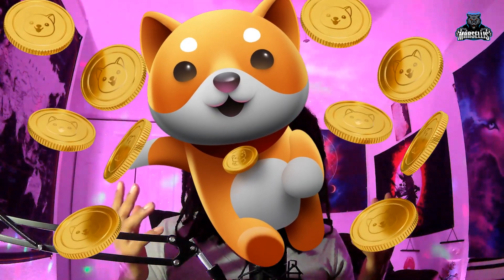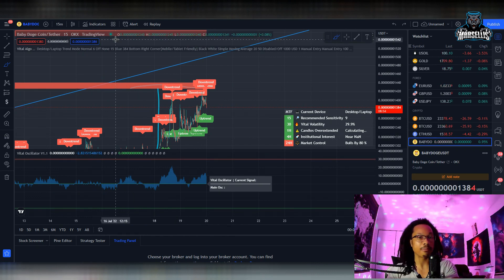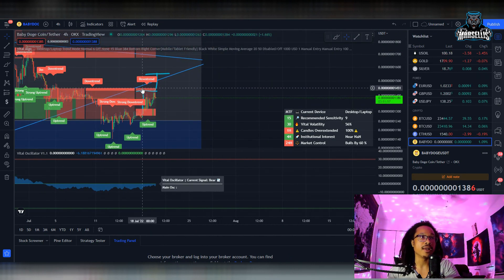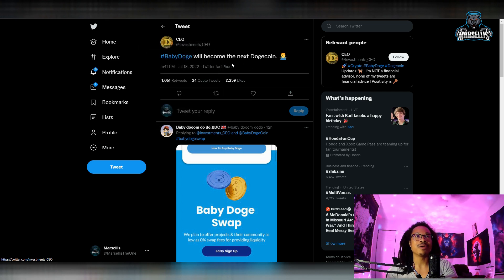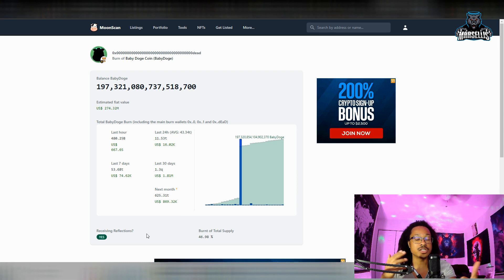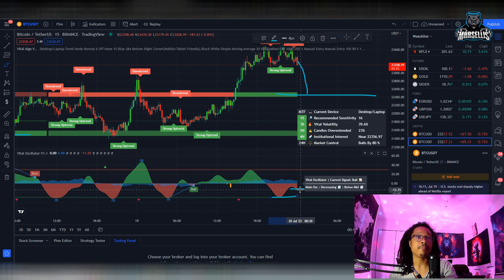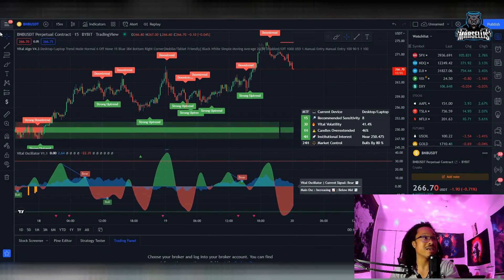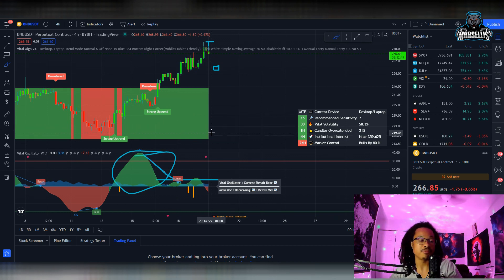Is Baby Doge coin About To Take Off Soon? 🚀